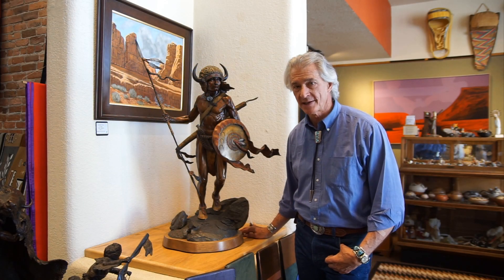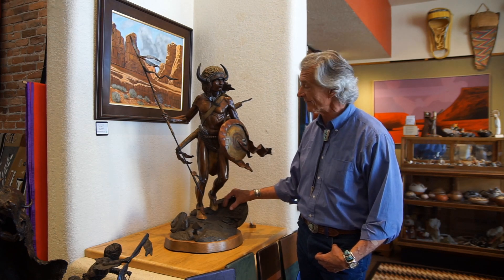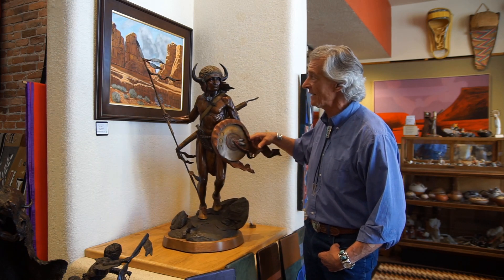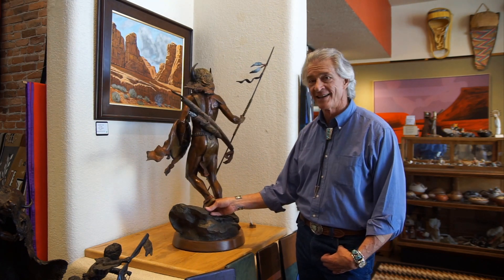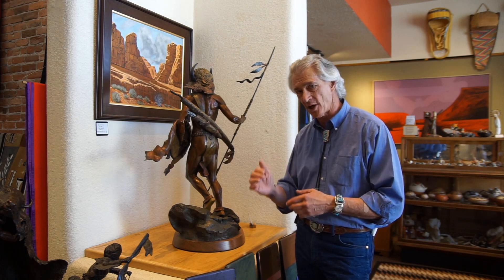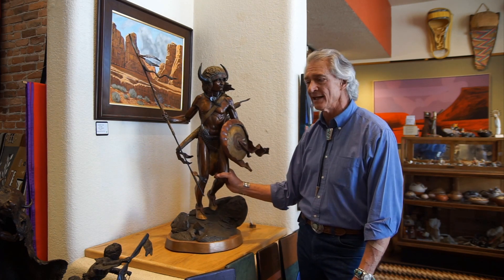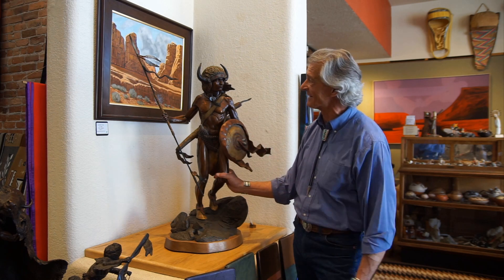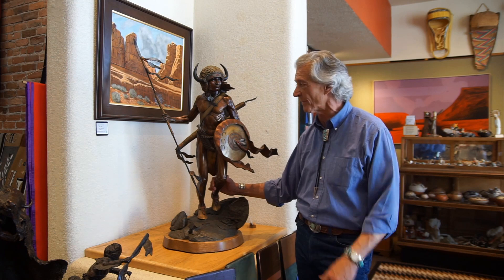Toh Atin Gallery Bronze Sculpture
We're proud to carry the works of Kevin McCarthy, George Walbye and Joe Cajero in the gallery. In this video you'll learn more about Kevin McCarthy and his approach to sculpting. It's fascinating!